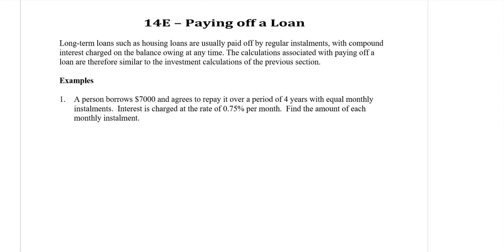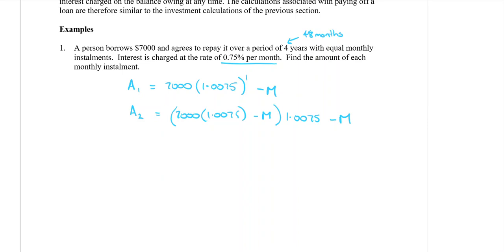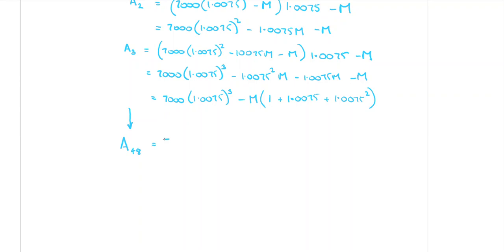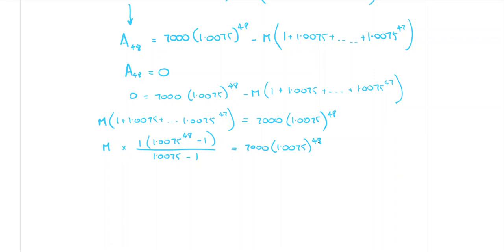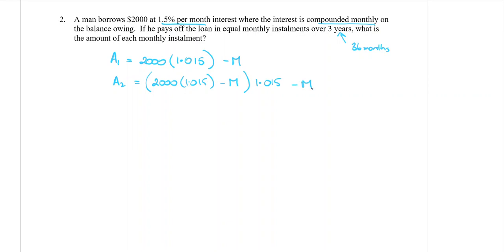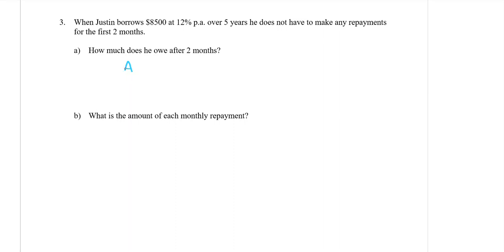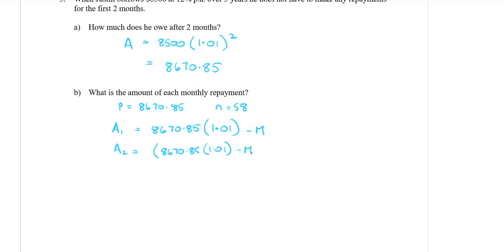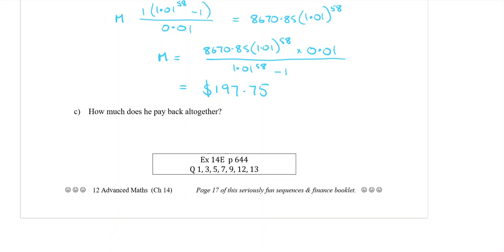Yr 12 Adv Financial Maths 5 - Loan Repayments